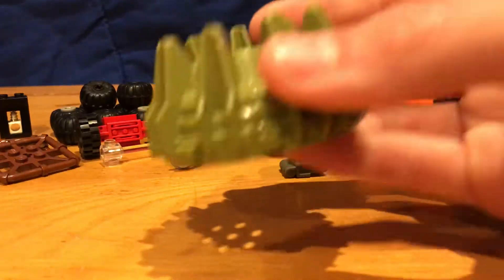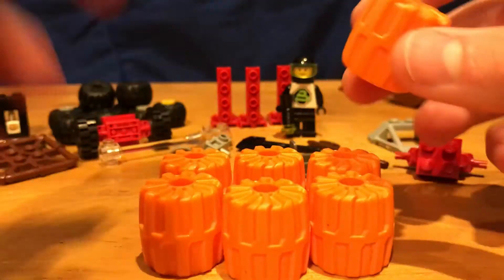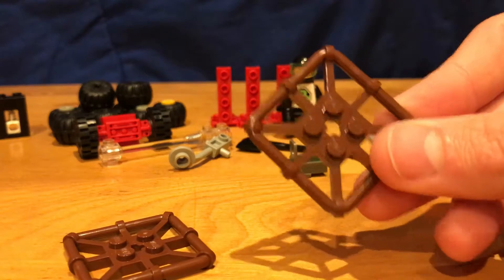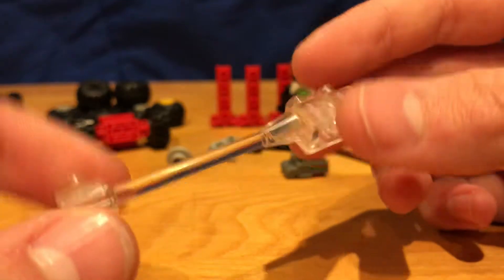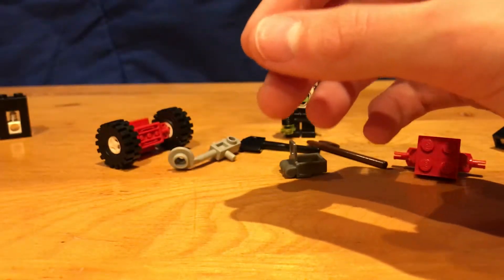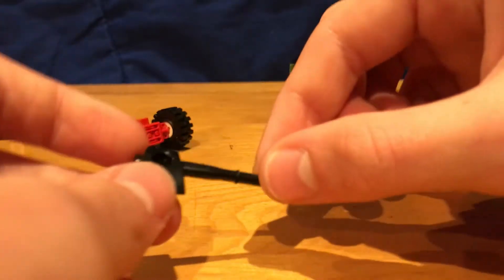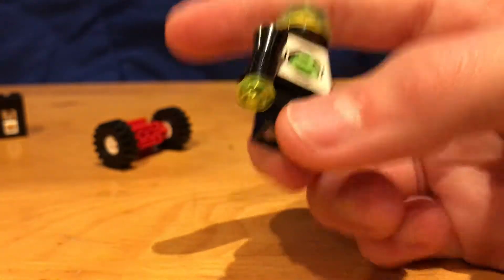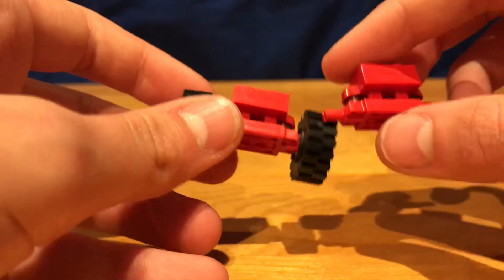Old Lego Shocks?!- Lego Haul #1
Cool1177 recently purchase 35 pound of lego and found some pretty incredible stuff.